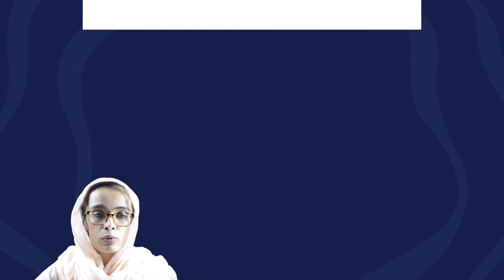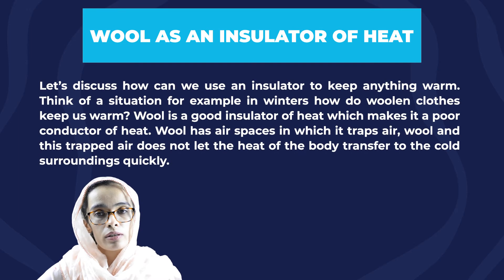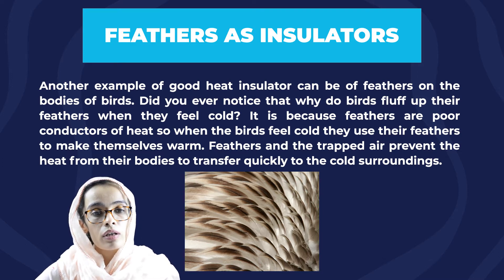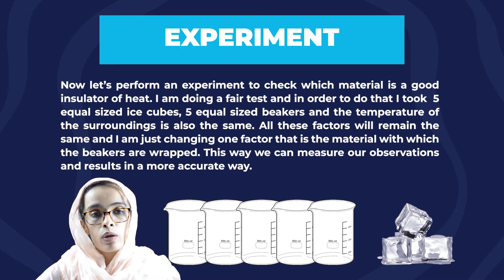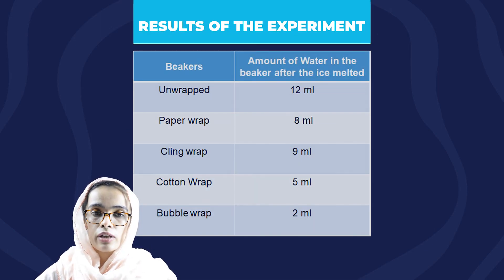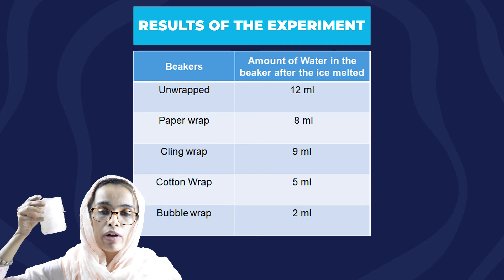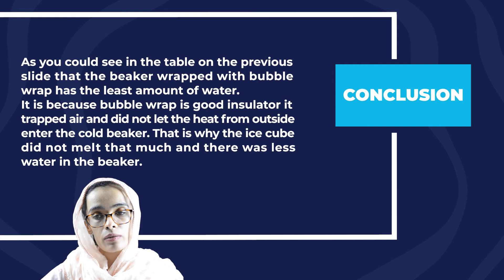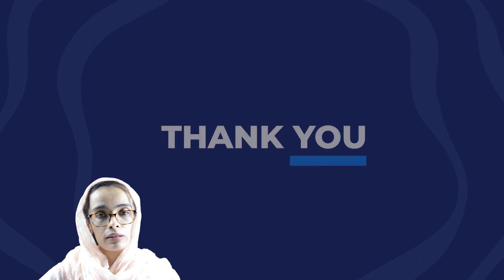Class 5 - Science - Air as an Insulator - Ms Anam Saad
In this video, you will learn that air is an insulator as it does not allow heat to pass through. Materials such as wool, feathers, fur, bubble wrap and polystyrene are good insulators of heat.